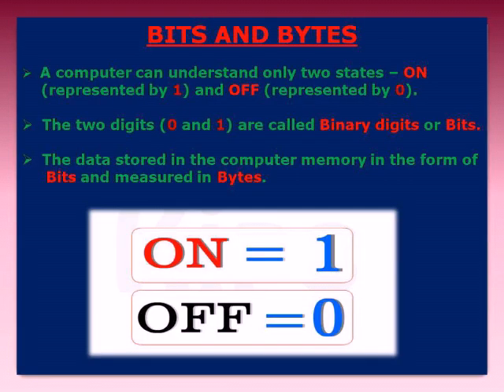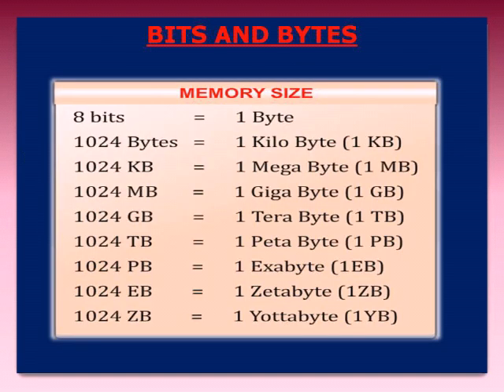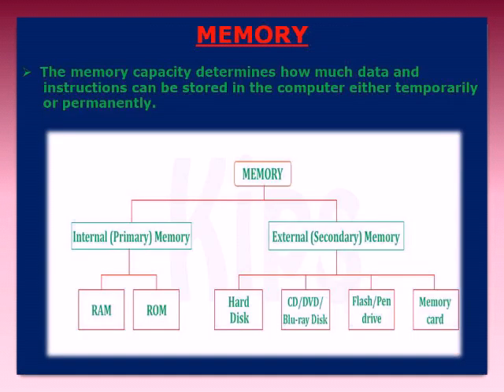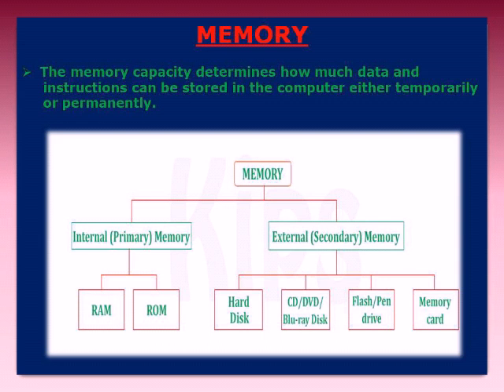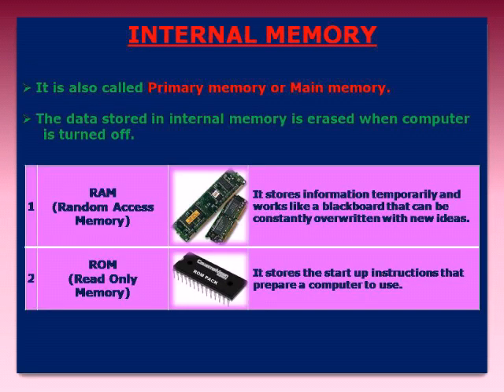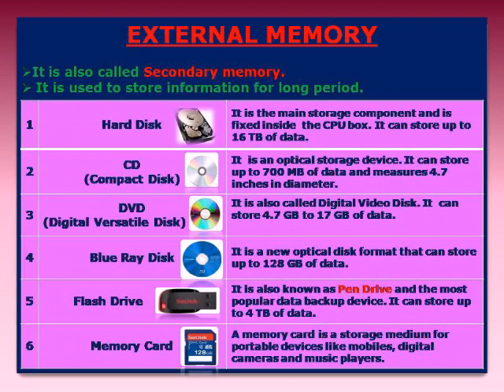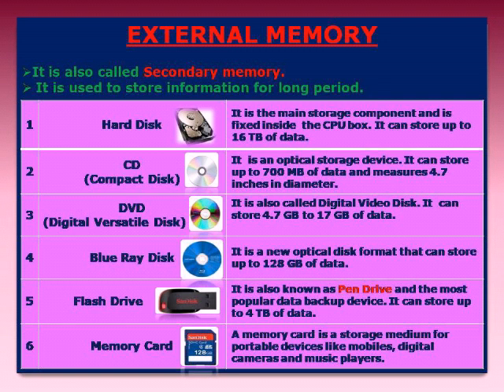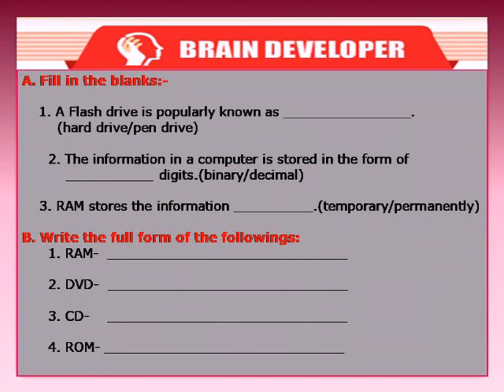26 April 2020